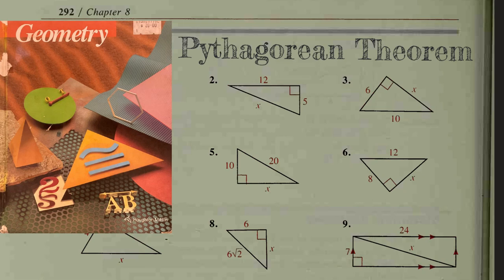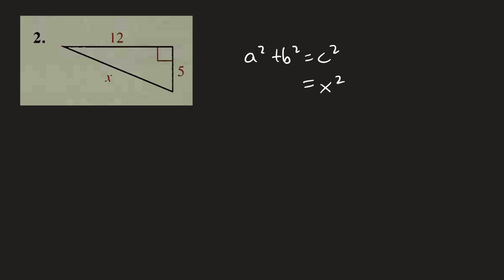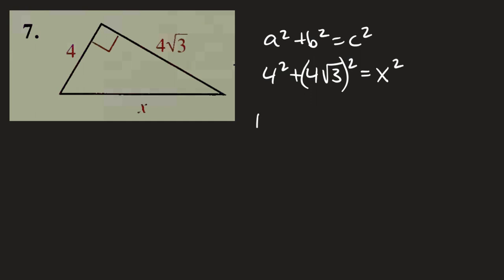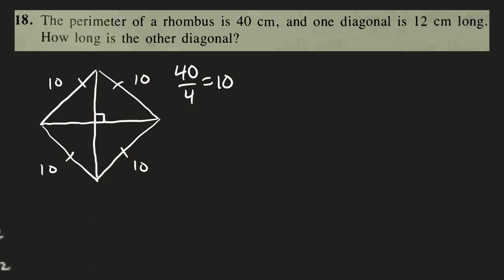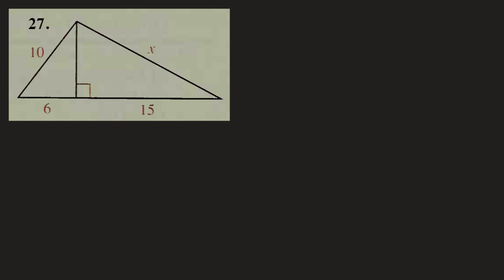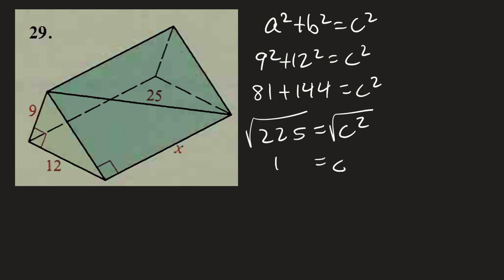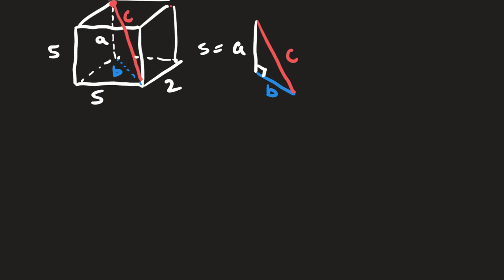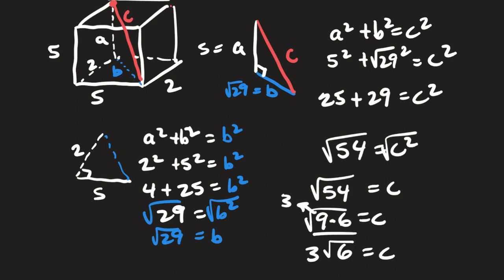The Pythagorean Theorem - All the details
The questions in this video were sampled from "Geometry" by Ray Jurgensen, version 1. Buy a used copy at abebooks.com for cheap.